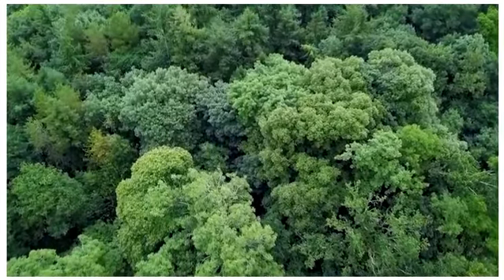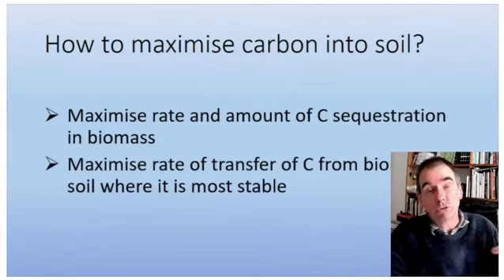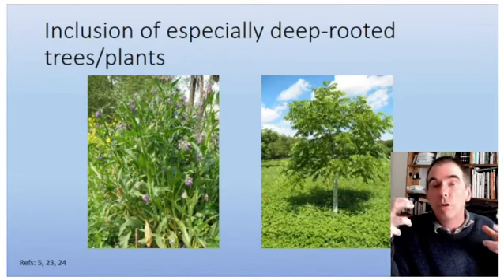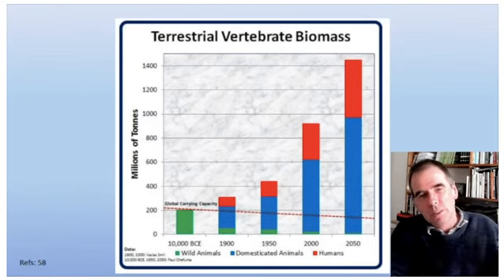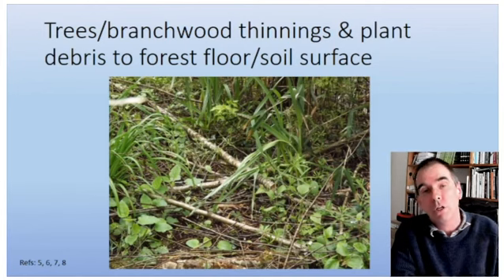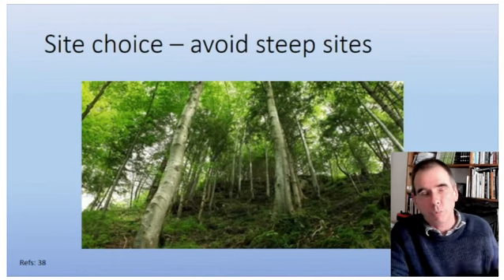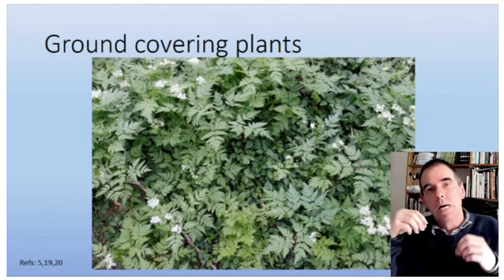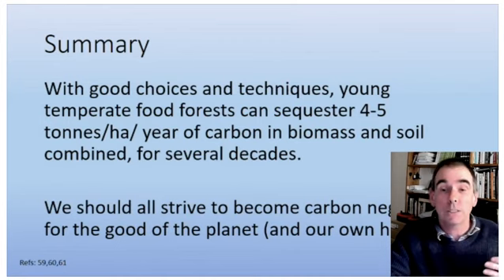Maximizing Soil Carbon Storage in Food Forests - Martin Crawford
Maximizing Soil Carbon Storage in Food Forests

A talk about the choices and techniques which can be applied in food forests to maximize soil carbon sequestration. How to move carbon from biomass into soil. How to retain carbon in soil. How to reduce losses.

A talk by Martin Crawford
Founder and Director, Agroforestry Research Trust

SPEAKER EXPERTISE
Martin is the founder and Director of the Agroforestry Research Trust in Devon, UK.

Martin is the founder and Director of the Agroforestry Research Trust. Founded in 1992, to research and educate in mainly temperate agroforesty systems. Some of my main interests are forest garden systems, the role of nut tree crops as sustainable staple crop alternatives, and the carbon sequestration potential of forest gardens. The ART has 8 hectares (20 acres) of research grounds and runs a commercial nursery growing and supplying tree, shrubs and perennial plants. As well as authoring 'Creating a Forest Garden' I have written other books on perennial crops, nut trees etc. Has appeared on TV (River Cottage) and radio (BBC Radio 4 - The Food Programme, Gardener's Question Time). Prior to founding the ART, my wife and I ran an organic market garden in South Devon.​